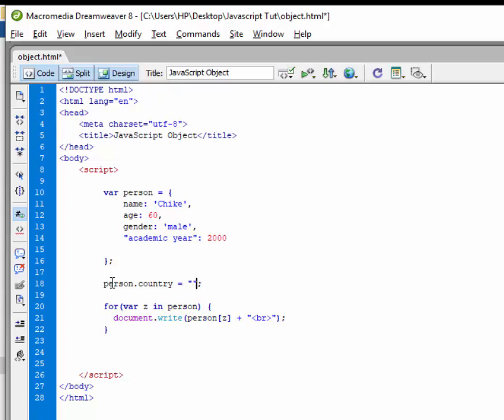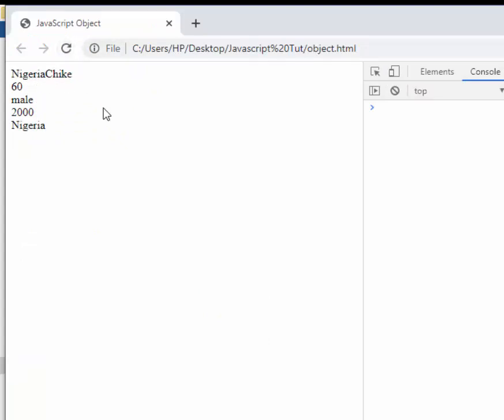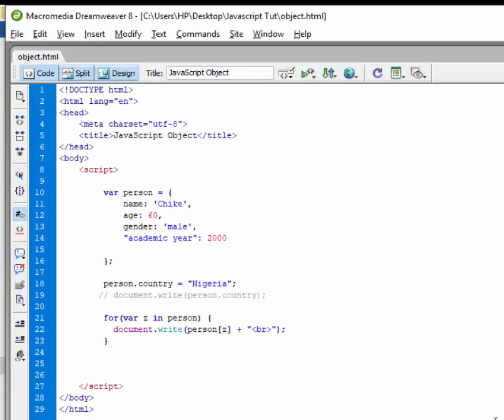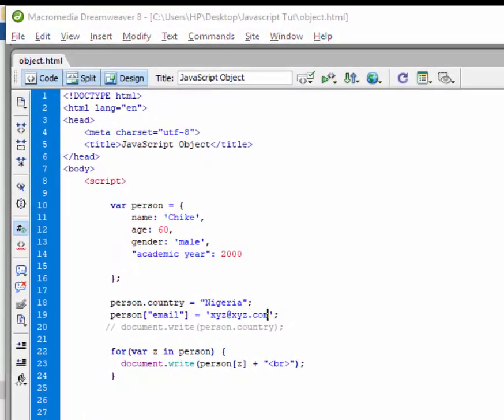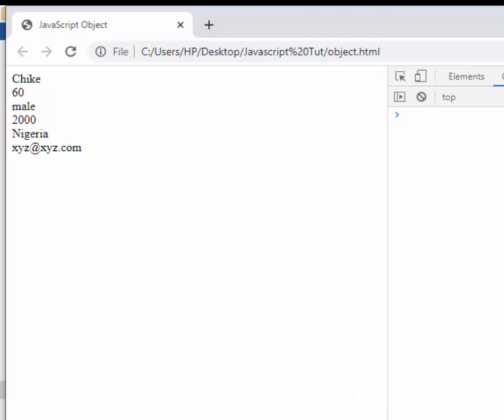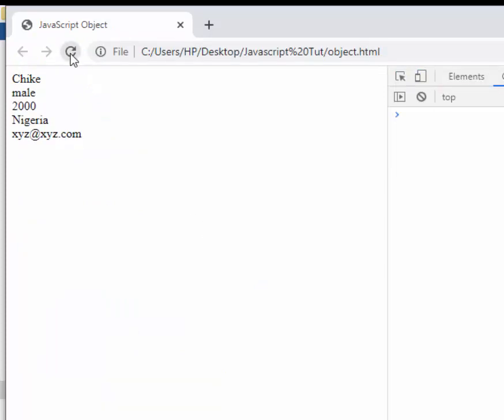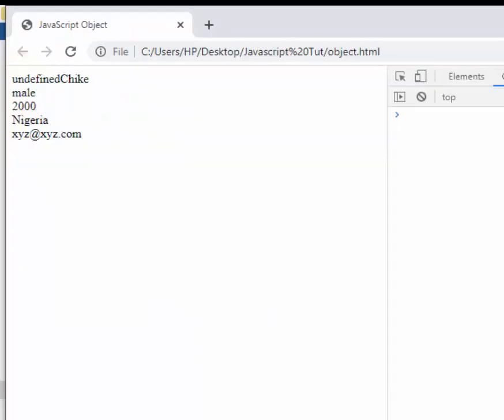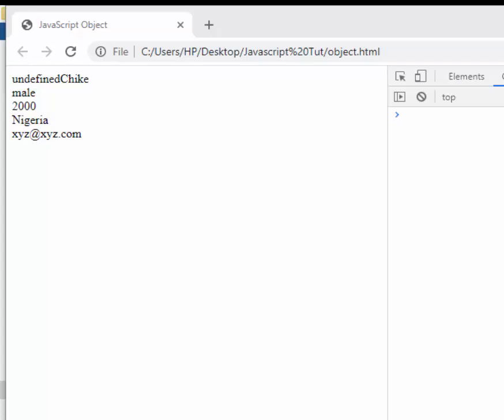Javascript Tutorial -34- Setting and Deleting a new Object property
Setting Object's Properties
Similarly, you can set the new properties or update the existing one using the dot (.) or bracket ([])